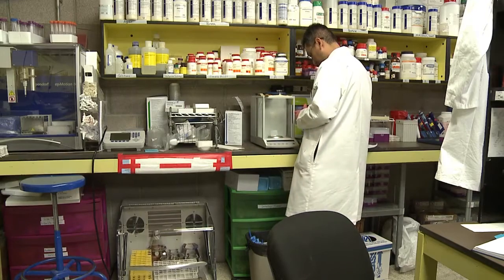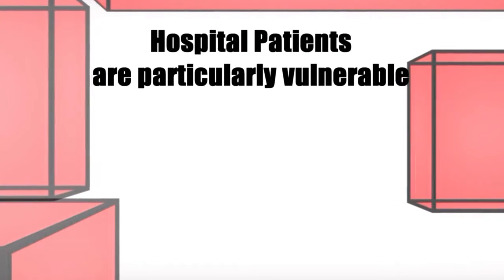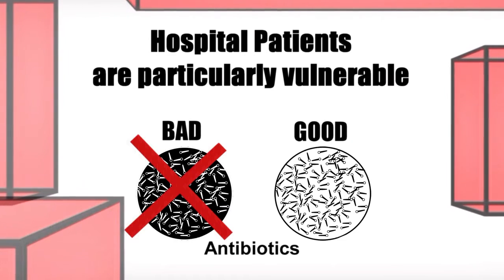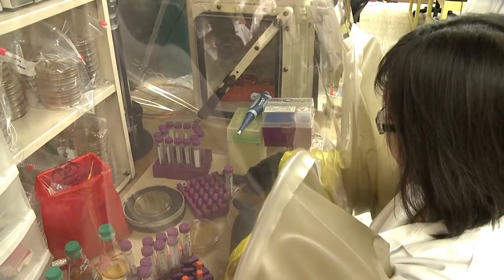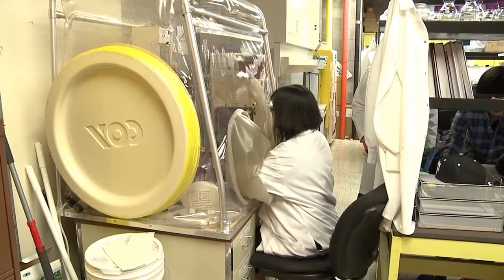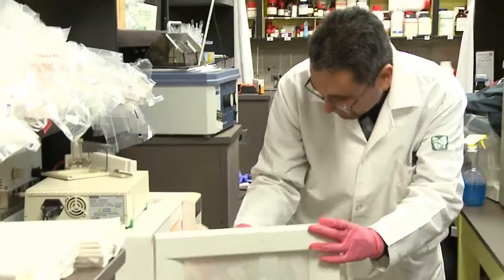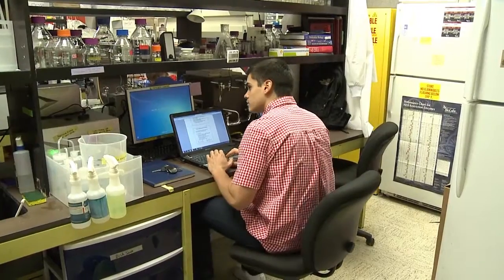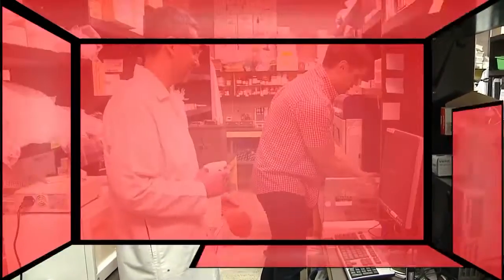Reducing deadly hospital infections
Ernesto Abel Santos's labs  new technology will help reduce deadly hospital infections.